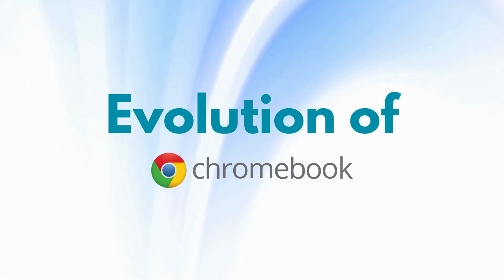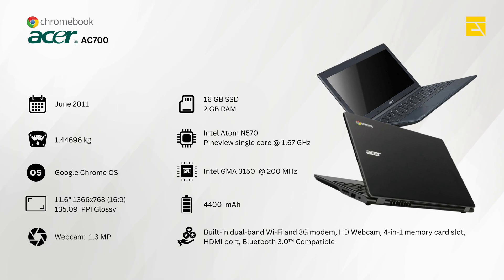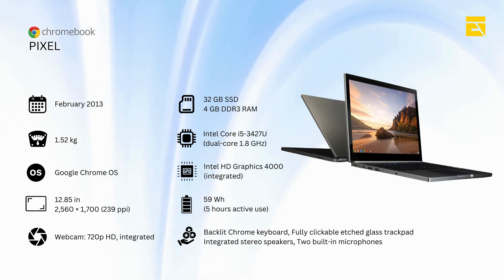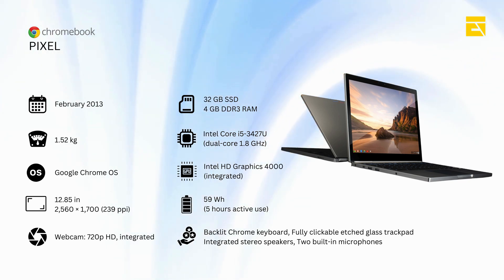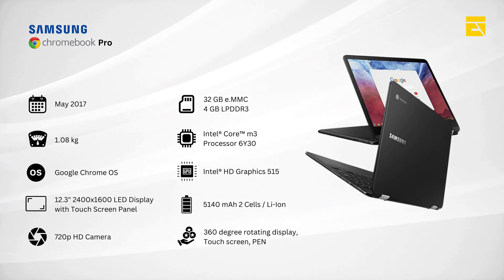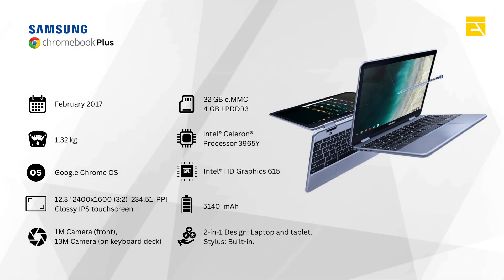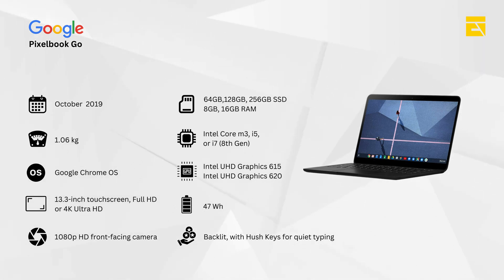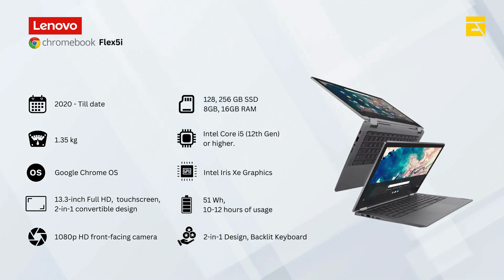The Evolution of Chromebooks